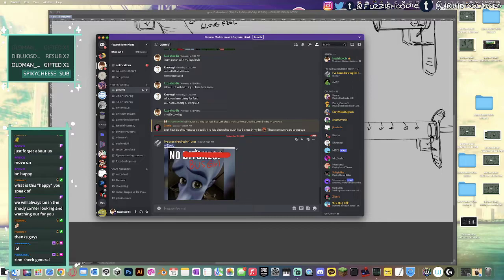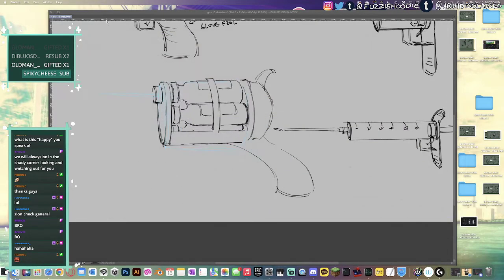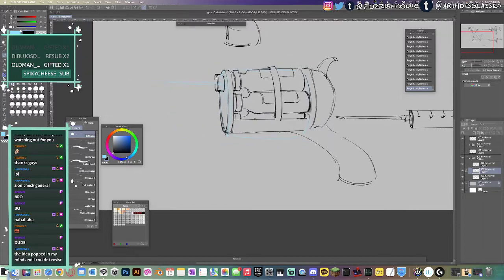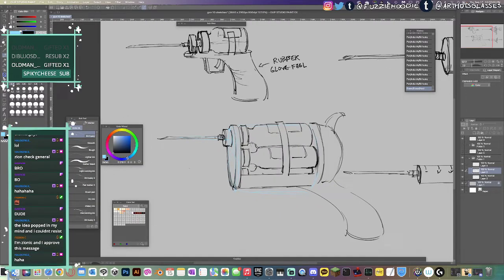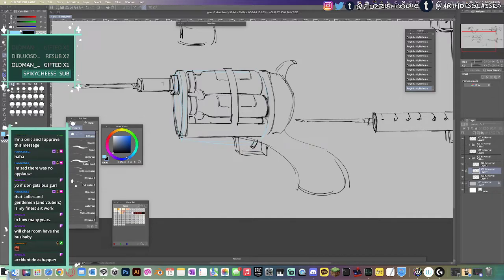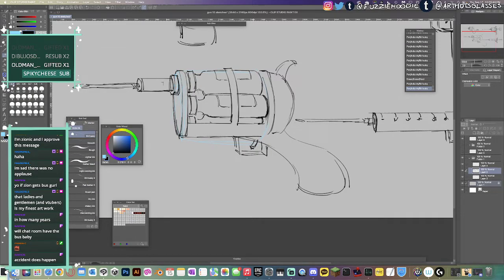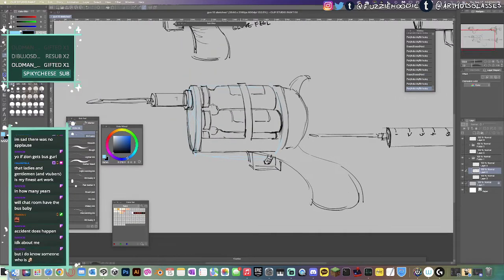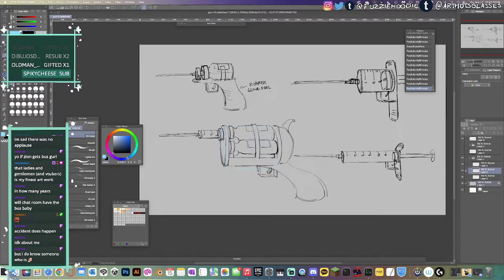Sometimes you just need to see how to do something